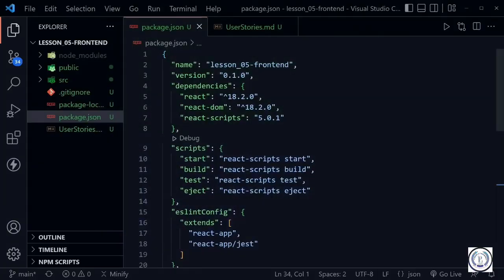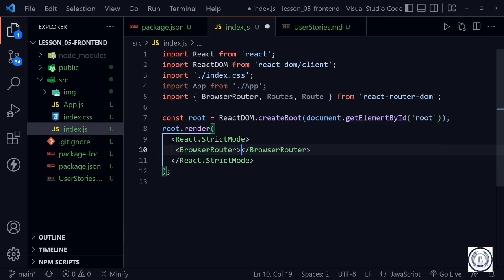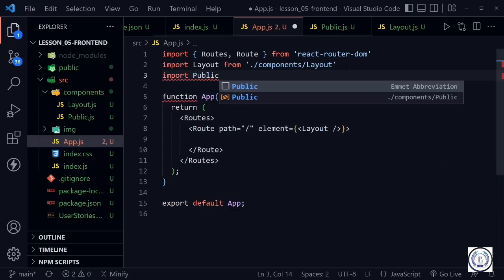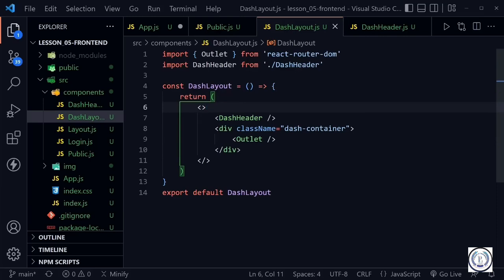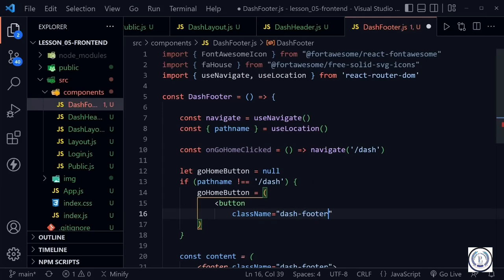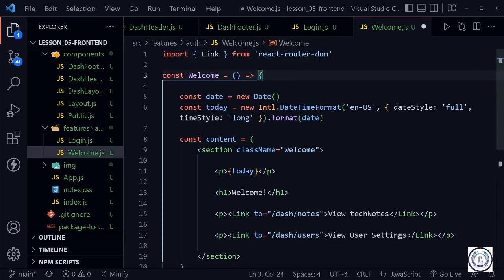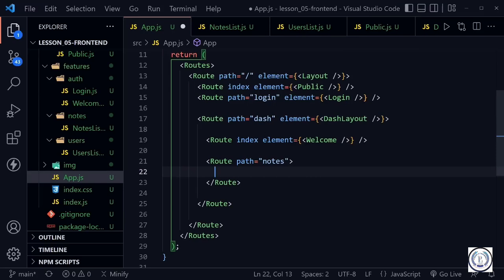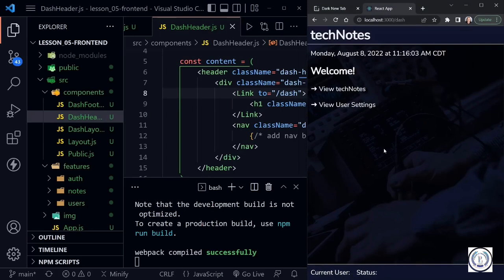Chapter 5 React JS (MERN)